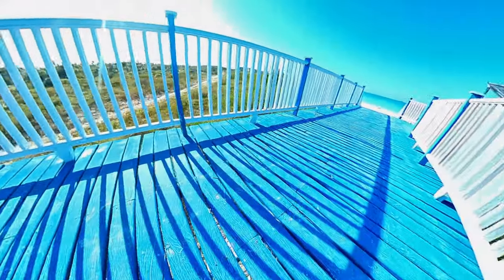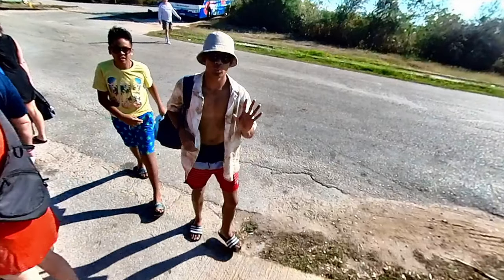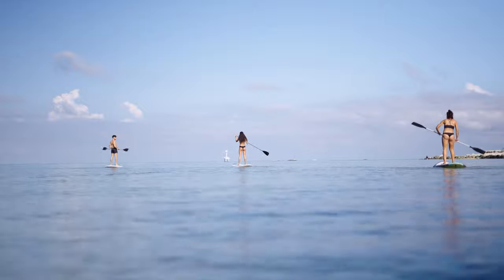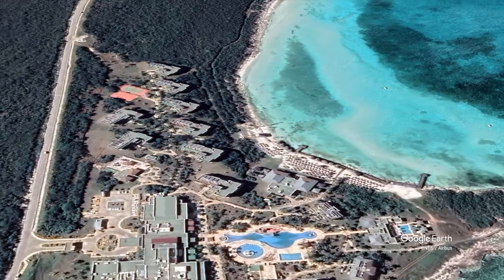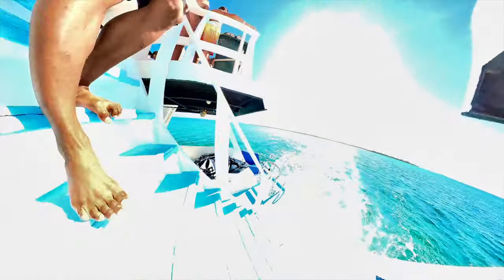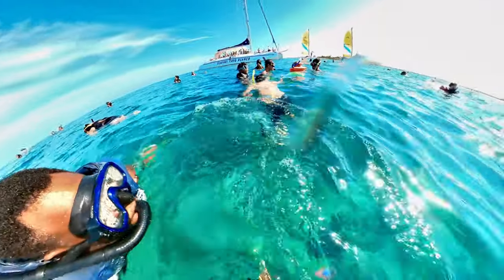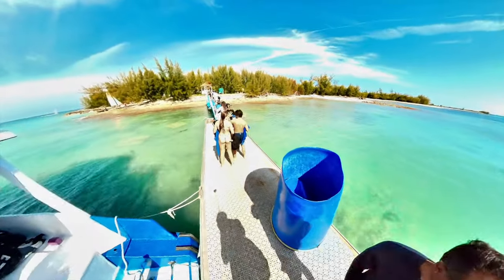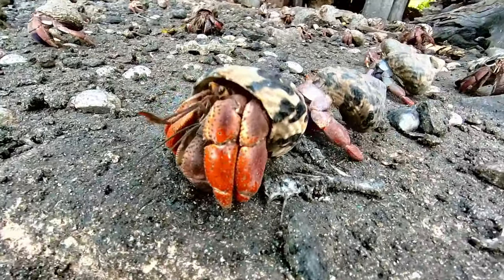Is Cayo Coco Cuba A Paradise Or A Mirage? Finding The Best Beach Tour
🔥 WATCH THIS VIDEO: CAYO COCO BEST BEACH
In this video, we're going to explore the best of Cuba: Playa Pilar and Cayo Media Luna. We're headed to one of the most beautiful beaches in Cuba, Playa Pilar, and we'll also explore Cayo Media Luna, an incredible island with world-class diving and snorkelling.
All Products and Gear used in this video
Insta360 ONE RS Twin Edition
Dji Pocket 2
Insta360 3m 9.8ft Extended Edition Selfie Stick
hit that notification 🔔 on so you don’t miss a single video!
This video was created for educational & entertainment purposes
⏰ Timecodes ⏰
00:00 - Intro
00:45 - How To Get To Playa Pilar Beach
02:16 - Arriving At Playa Pilar Beach
02:45 - Beach Walk
04:00 - Beach Services
07:00 - Glass Bottom Boat Tour
09:37 - Snorkelling With Fishes
13:54 - Arriving At Cayo Media Luna
15:24 - Cayo Media Luna Main Hunt
17:57 - Cayo Media Luna Tour
20:54 - Conclusion